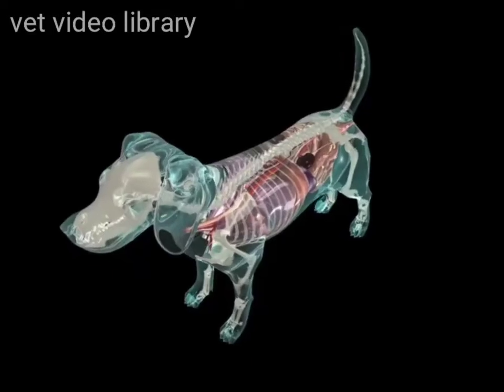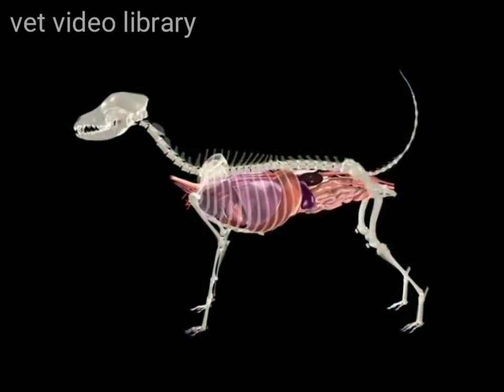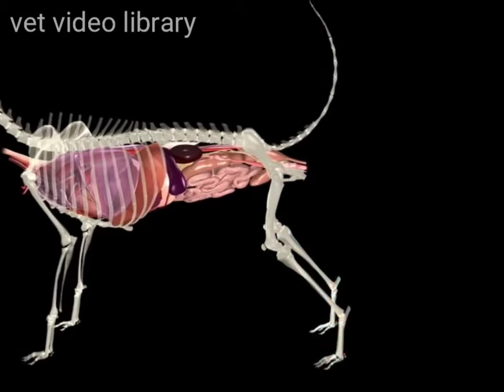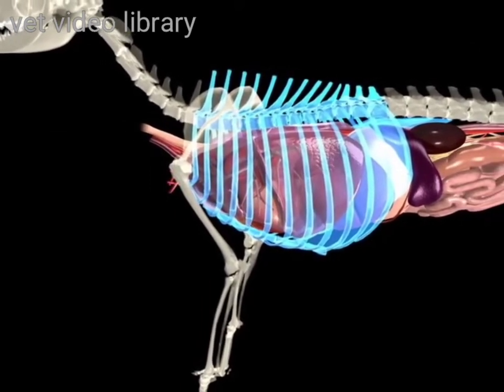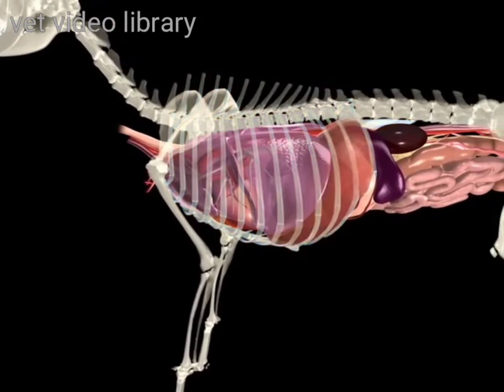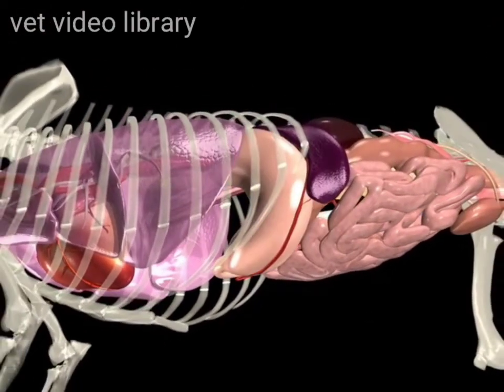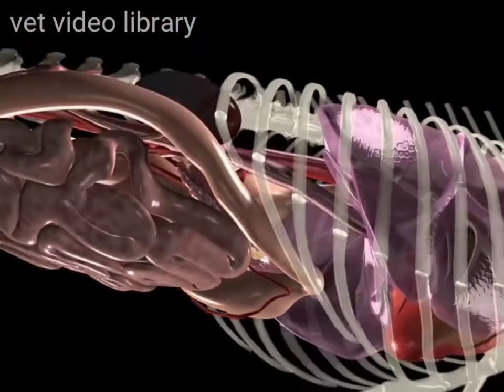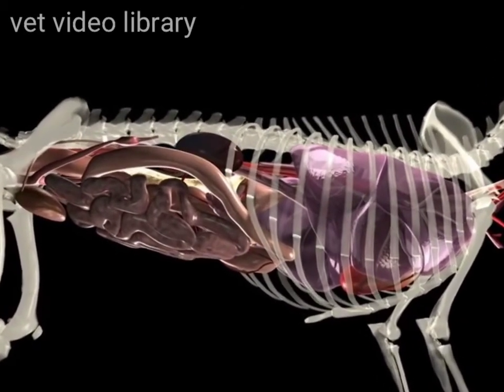3D Canine Anatomy